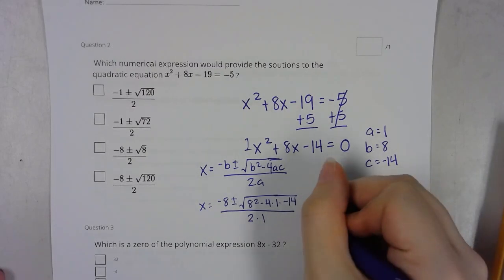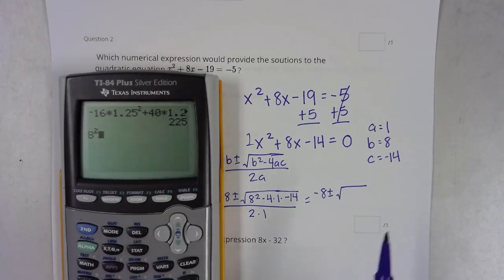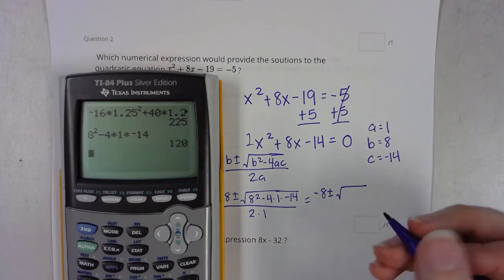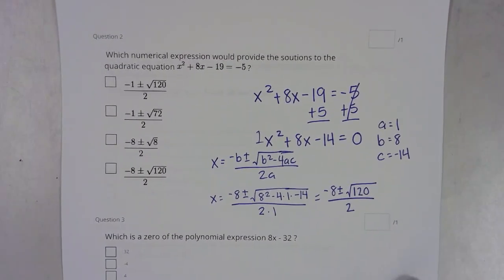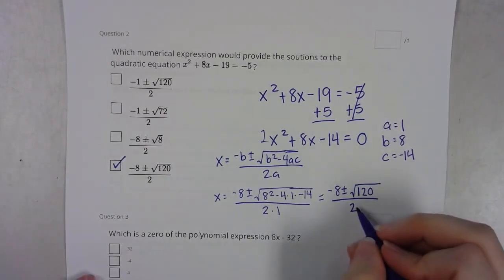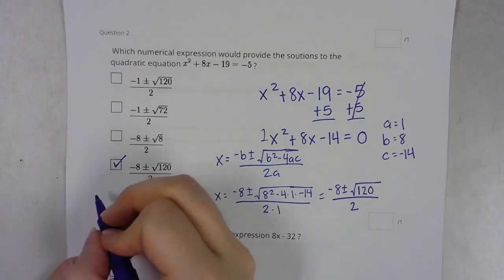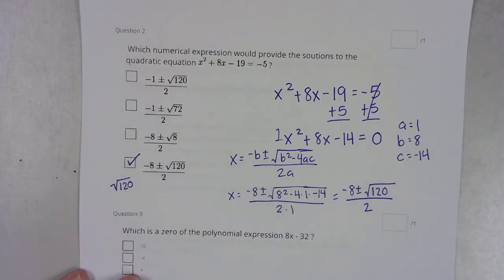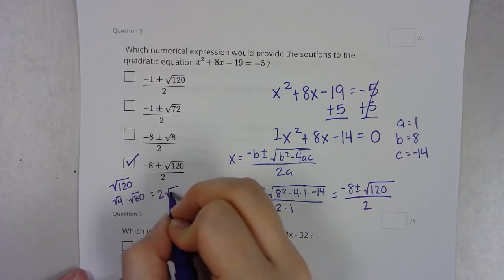Section 5 Test Review - Question 2